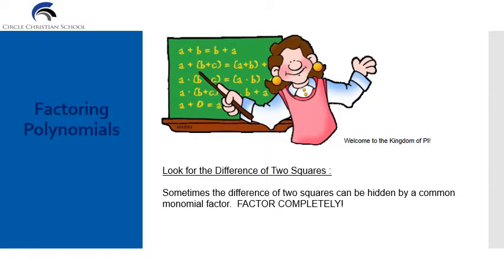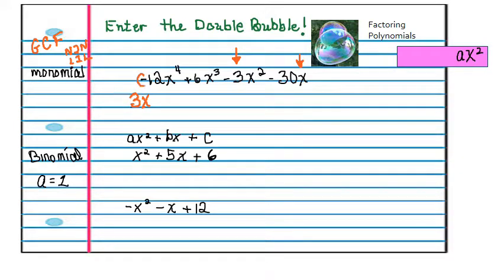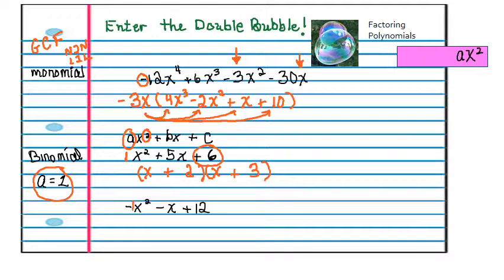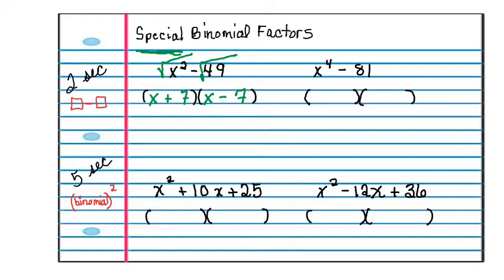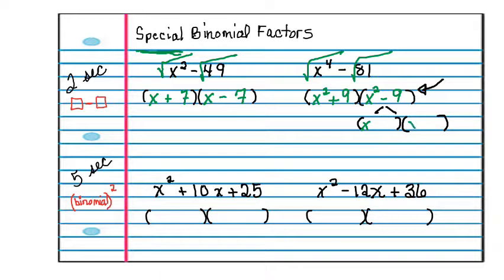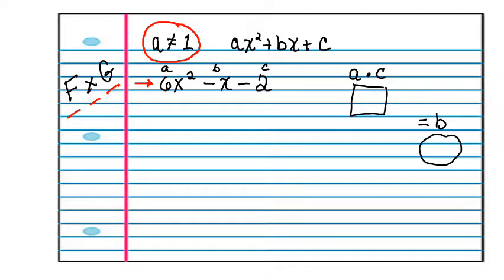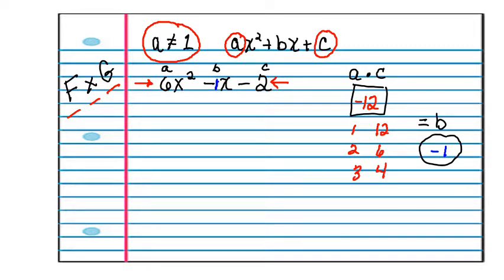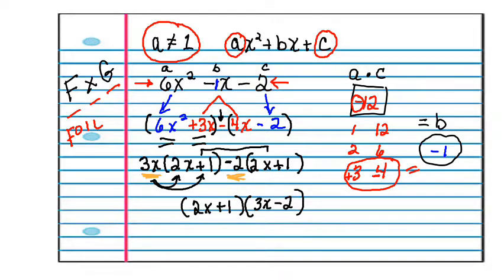Factoring Polynomials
polynomials